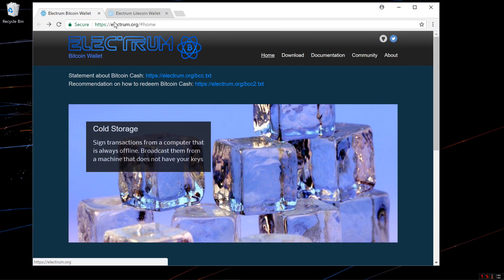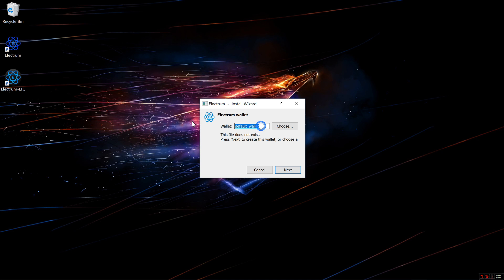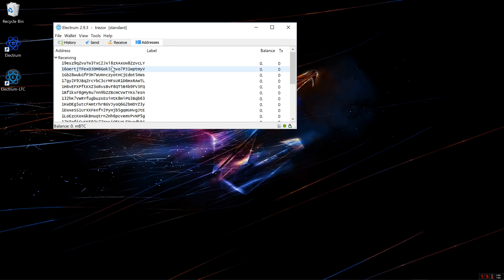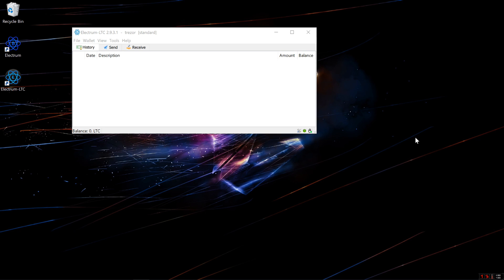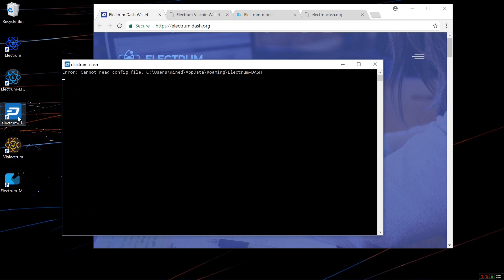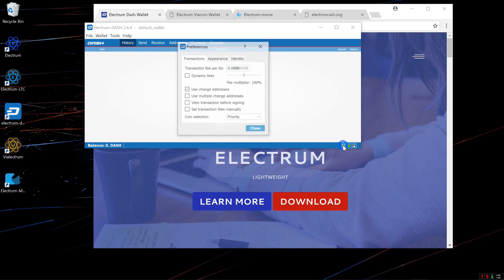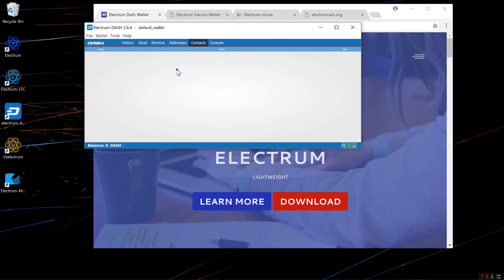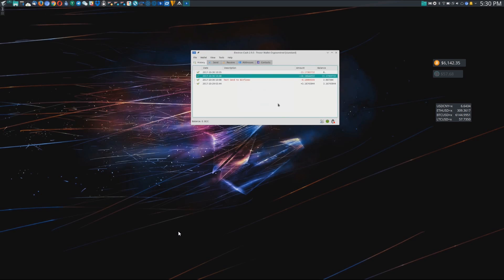Using Electrum Wallets with Trezor for Bitcoin, Litecoin, Dash, and Bitcoin Cash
Watch this video tutorial and learn about using electrum wallets with your Trezor Wallet for Bitcoin, litecoin, Dash and Bitcoin Cash.

Bitcoin
12hKQ99t9eiLV2D2C6K9bdYntdEVk46o3h

Litecoin
LTkDdmm9qXHNXpnc1FbnyhWFjqdNR4t4Xt

Dogecoin
DHGaiFJU442oKVnjnexkvRDwuX7pysXPF2

Dash
XtnRsdAHdAAGD4EshCDFpvwJqTWZvE2A2u

ZCash
t1goK66cPpVbiUsoi3httTTtmKz4d1kie4k

Ethereum
0x317732FA9E934018D2D0Dd7b5C8f8f320D6059D2